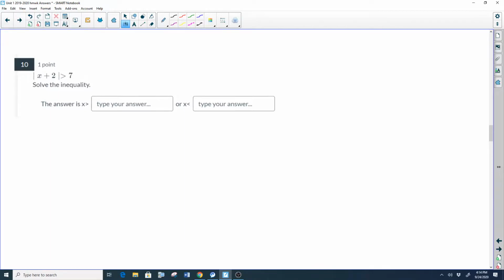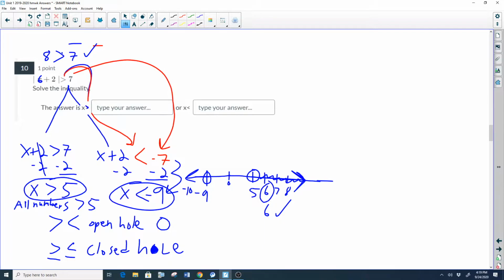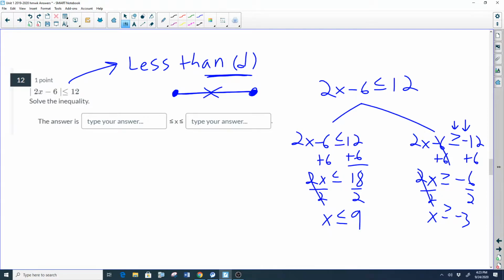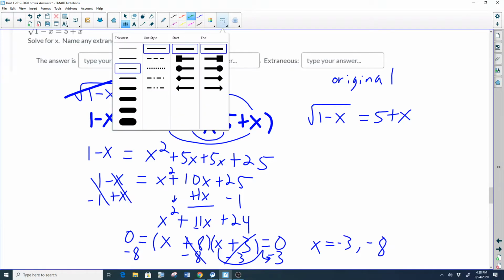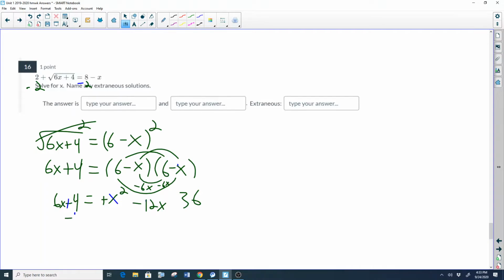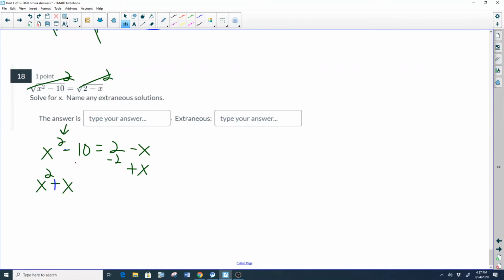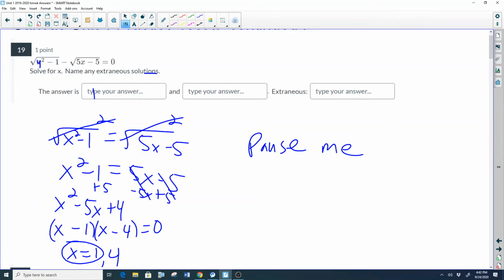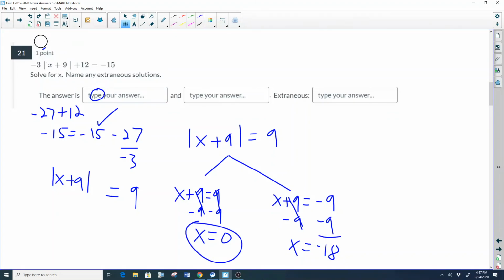Canvas Unit 1 Practice Test Video Problems # 10 - 21